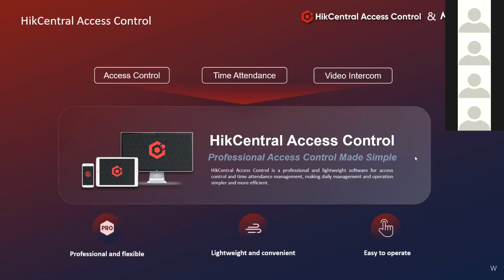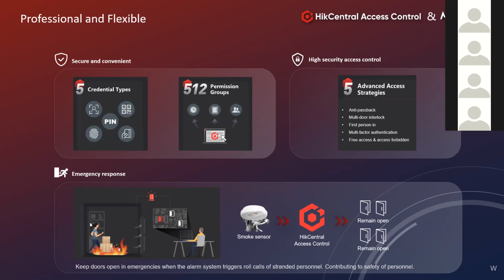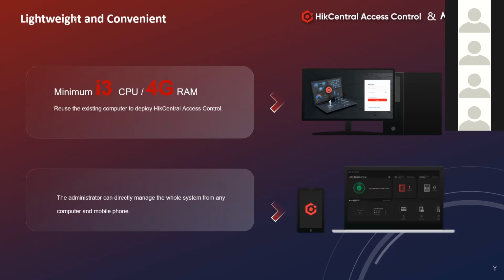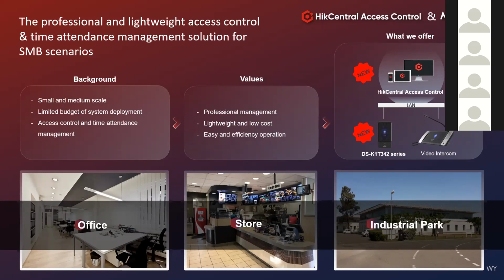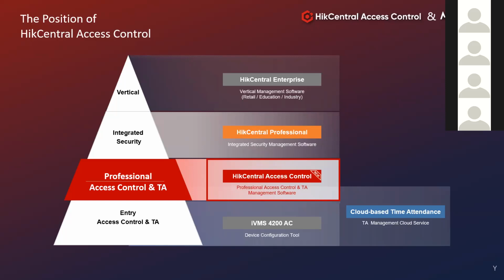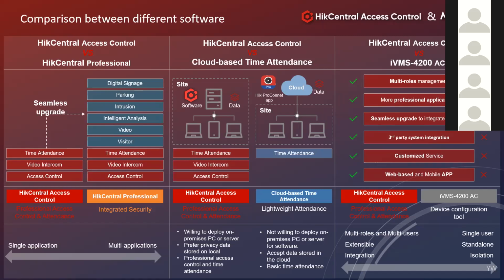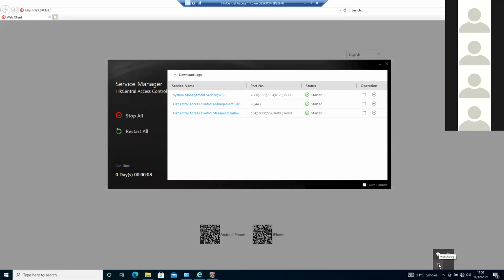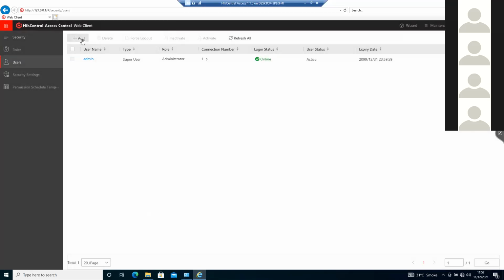Hik central Access Control Training - Sri Lanka English Training - 11th December 2022